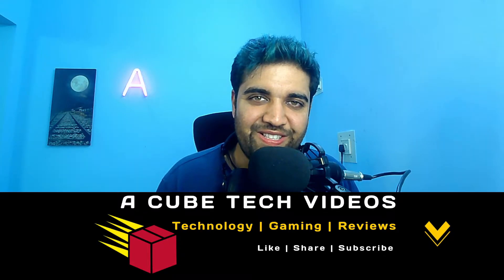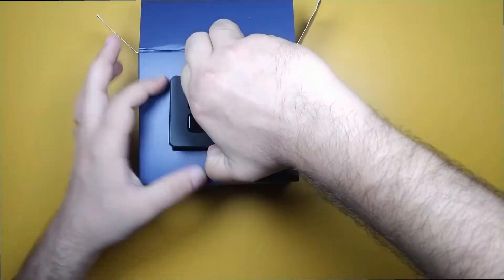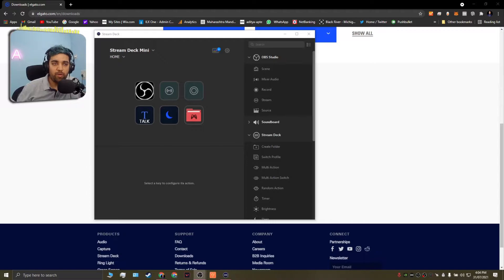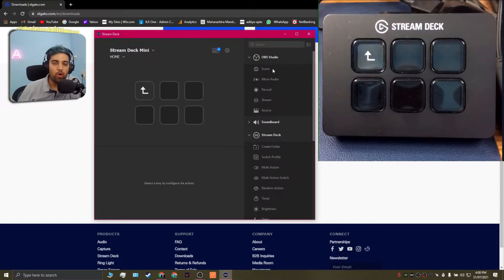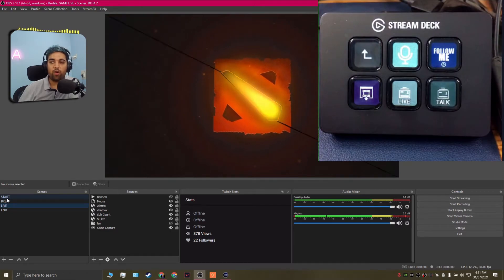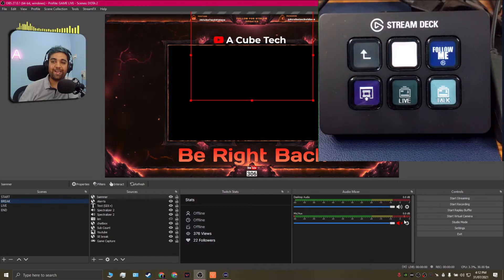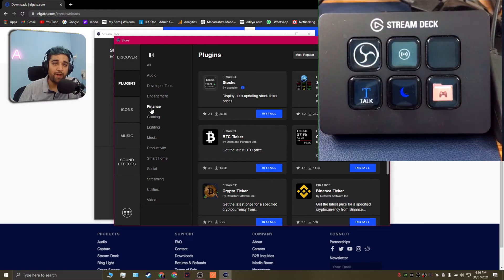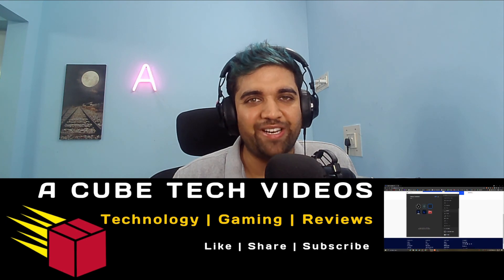Elgato Stream Deck Mini | Price in India | Unboxing | Review | Basic Setup with OBS Studio.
What is a Stream Deck ? How to use a stream deck and it functions.

Why do I use the stream deck? How to use it with OBS Studio?

Download Icon Packs for multiple softwares.

My Gaming & Streaming Rig Spec:
ASUS ROG
Republic of Gamers GL552VW
Win 10 Home
Intel Core i7 6700HQ Processor
Memory : 32GB DDR4
Storage : 1TB HDD , 128GB SSD
Graphics : NVDIA GeForce
GTX 960M 4GB GDDR5
15.6 inch IPS FHD